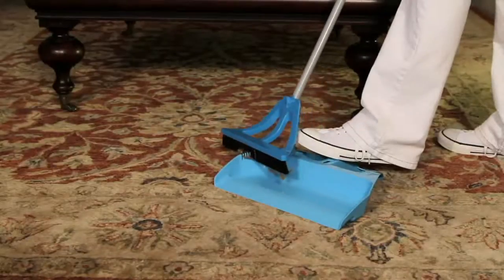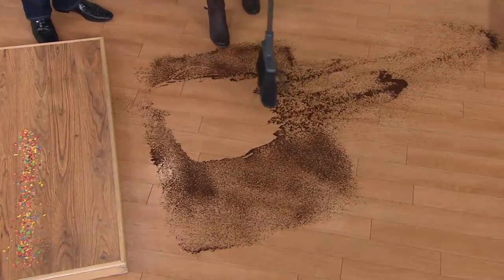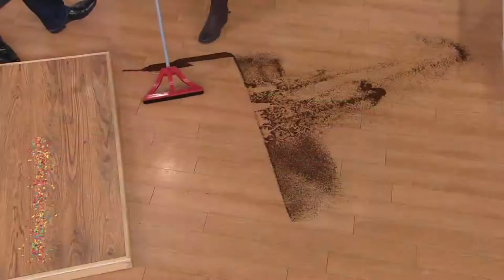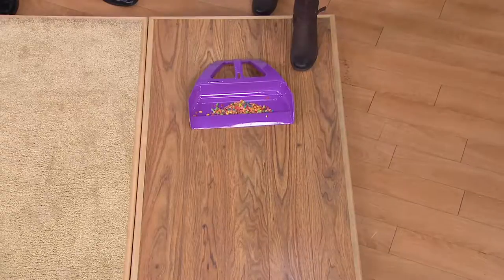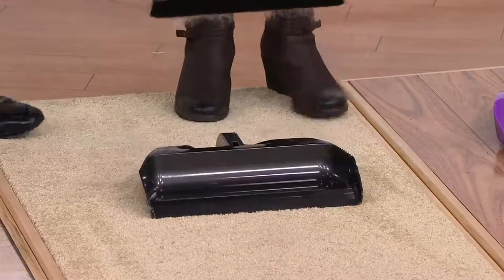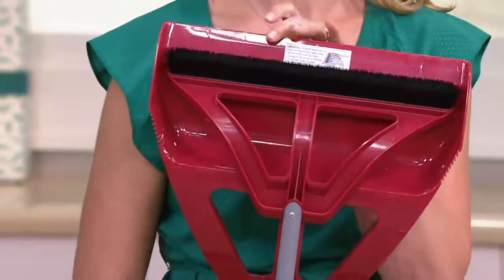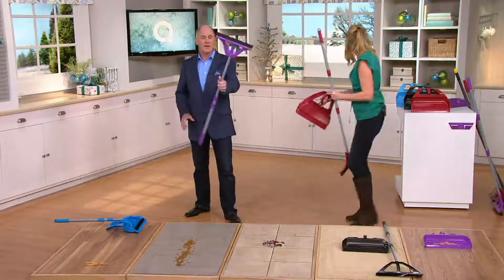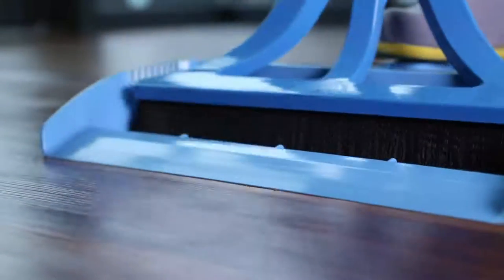The WISP Telescoping Multi-Surface Broom & Dustpan Cleaning System on QVC